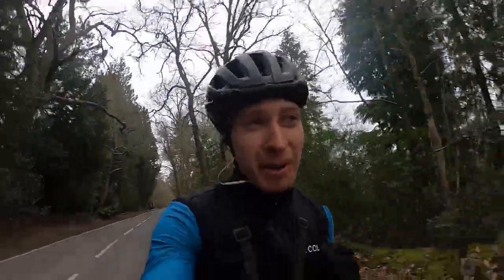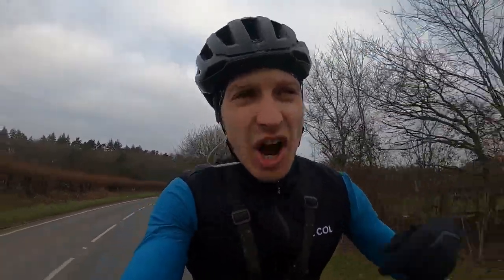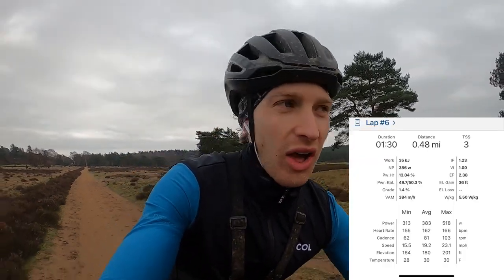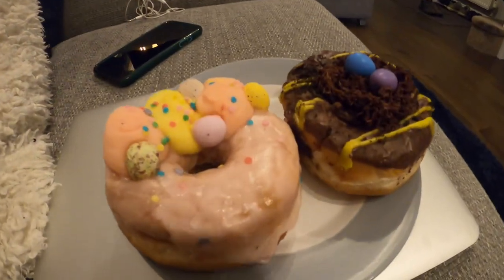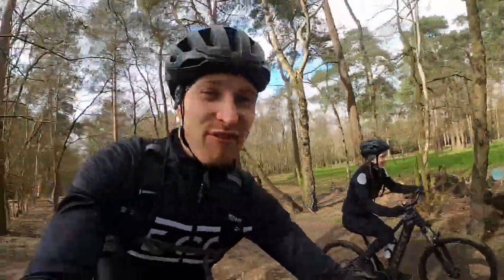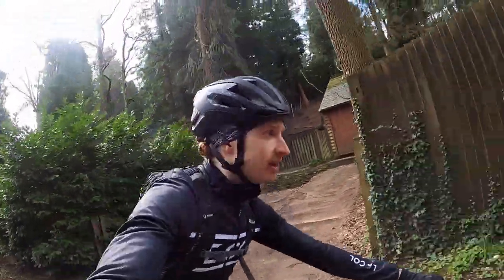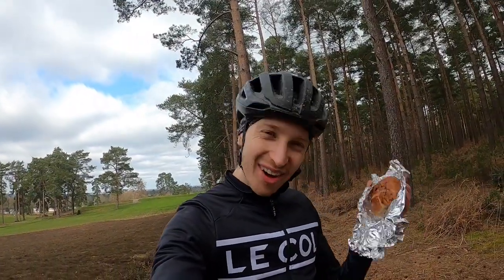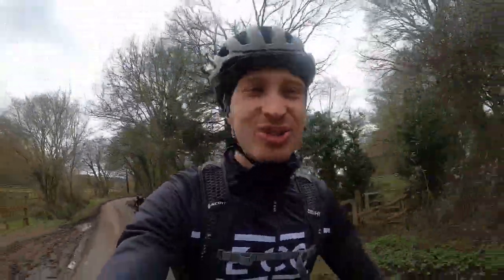2 Weeks To Race Fitness - Mountain Bike XC Training - Vlog 1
Mountain bike XC training is in full flow! With just 2 weeks until the first race of the mountain bike cross country season, its time to start ramping up and i am going to document my next 2 weeks of training. I will be hitting a 2 week block of training, building my mountain bike skills and power, specific to racing for the mountain bike cross country season.

Day 1 started with a V02 max workout and then went on to getting plenty of climbing and mountain biking in the legs. Day 2 was all about getting some mountain bike endurance work done, where I was joined by the rocket on her new Trek Powerfly 4.

The 2 week build starts now, with lots of training and tough workouts to hit and I hope you enjoy the series!